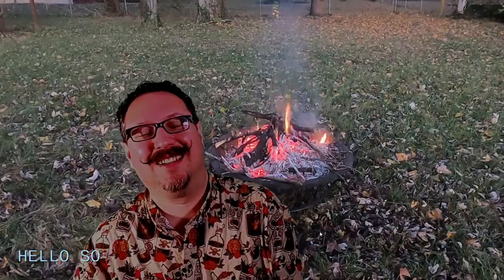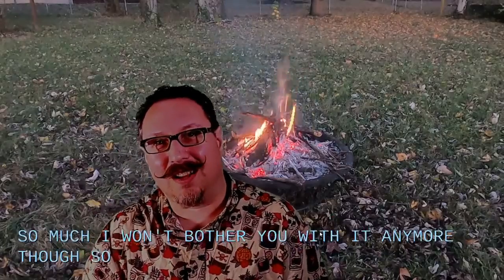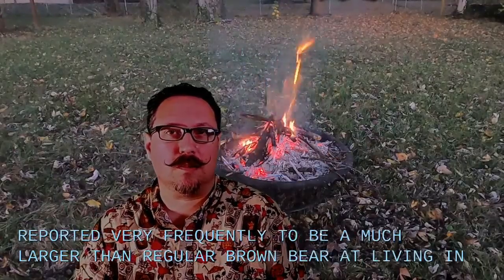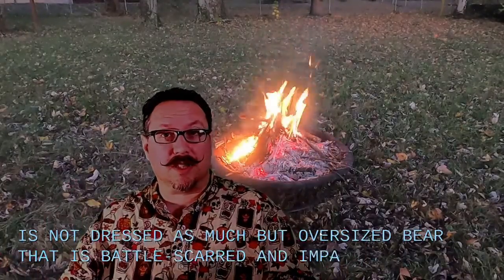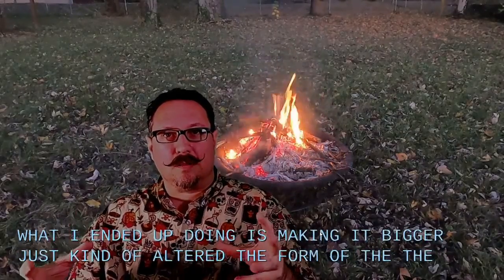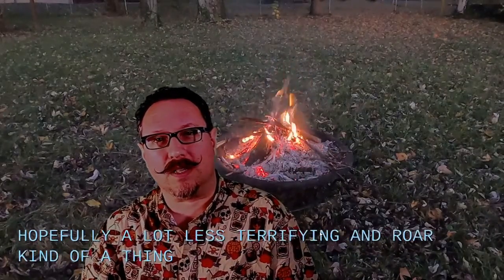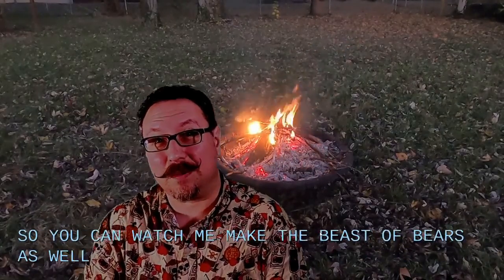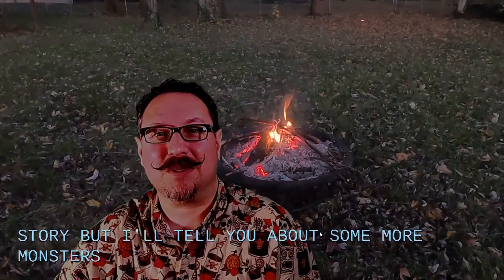Beast of Bears with Tailypo at the Artiki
NOTE: If you'd like to see me make a sculpture of this giant, scarred bear of the American woodlands, go check out my series of Beast of Bears videos.

A short video about a not-so-short bear. It's Halloween and I'm launching my art-making channel with a few videos about the sort of things I like to study and create... myths, monsters, and cryptids, OH MY!